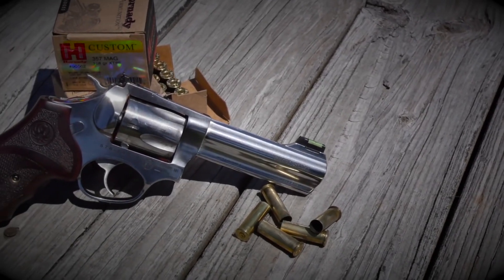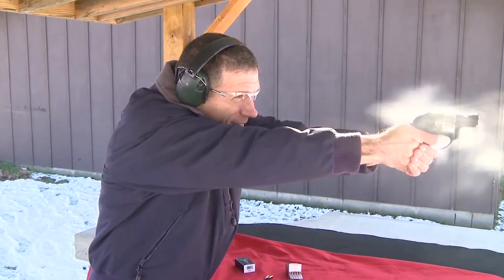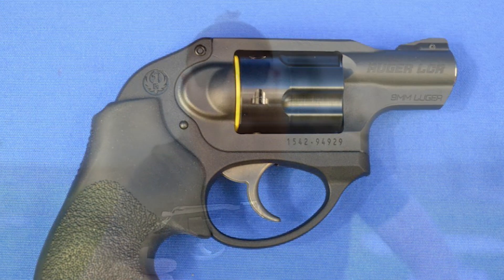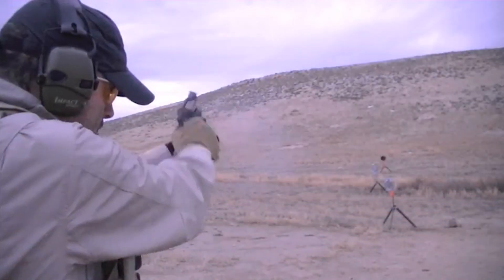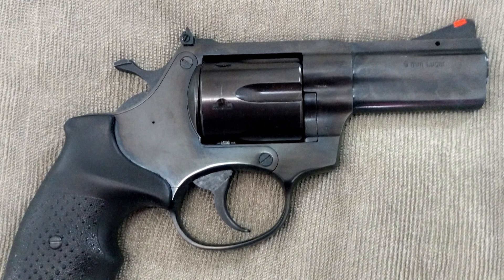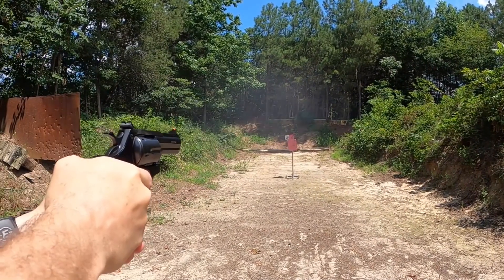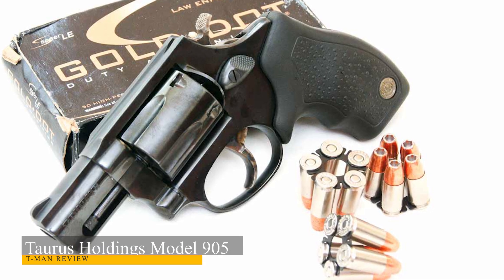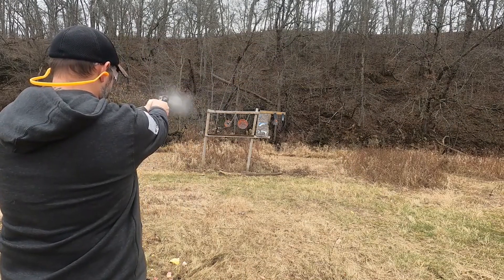TOP 8 Best 9mm Revolvers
When it comes to concealed carry, revolvers have been in use for over a century. That’s a long time in the firearm world, and since over those 100 years or so handheld firearms have seen a lot of innovation.

You might already know a 9mm revolver is one of the most reliable guns in the marketplace. Once you decide to purchase one, it can become a challenge to make a decision based on so many brands and features.

Take a look at the 8 best this year, what features you should look for, and what makes them such a popular, quality choice.